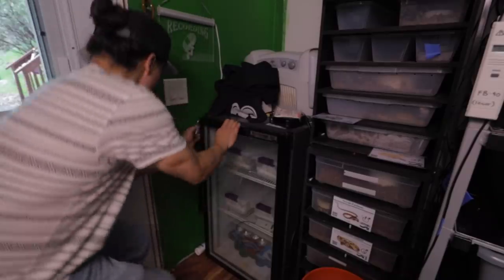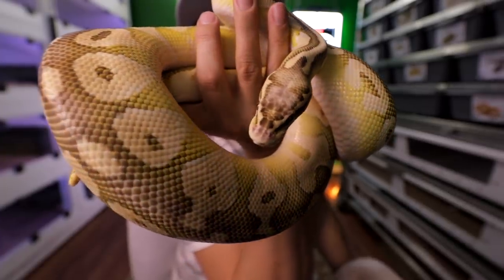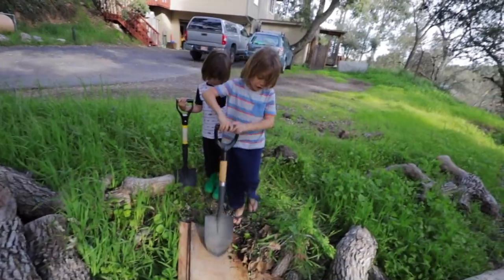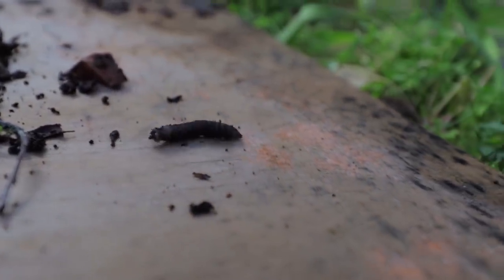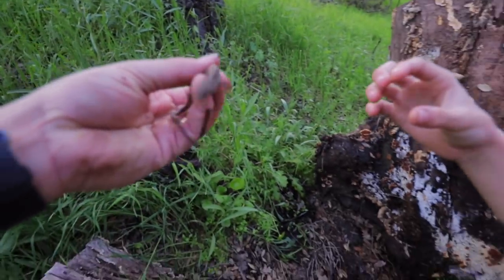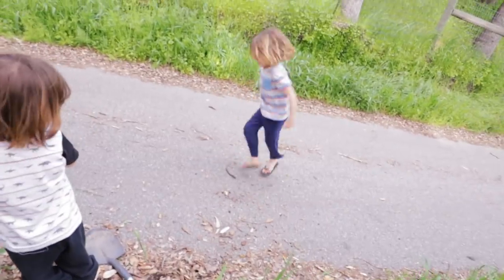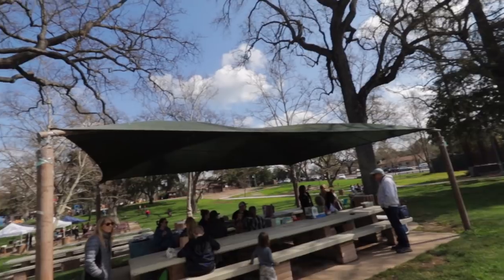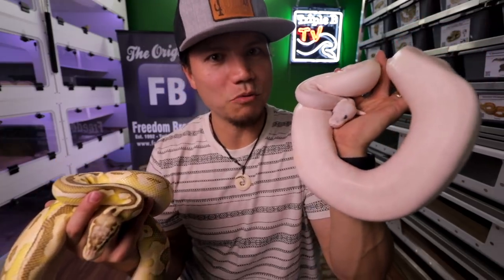It's time to be Celebrating these Babies!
A lot of people have been waiting for this clutch to hatch.  Not necessarily for the reason you might think, but hey, we can't make this stuff up.  We're also celebrating our babies growing up today too!  Should keep you entertained.

Be involved in what we do!